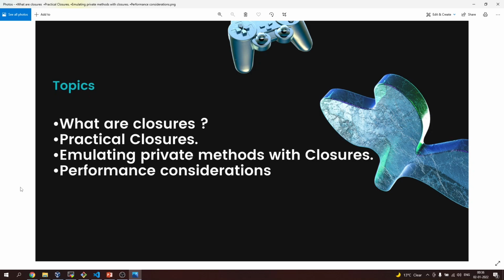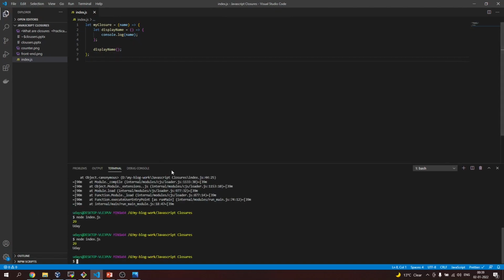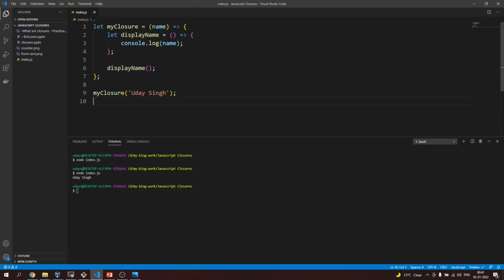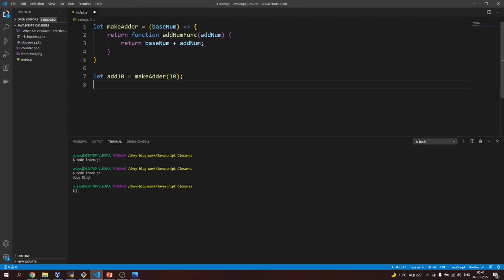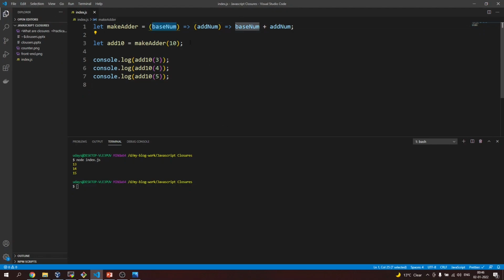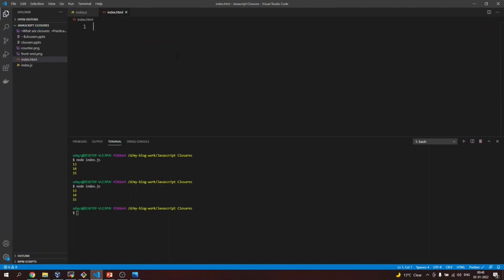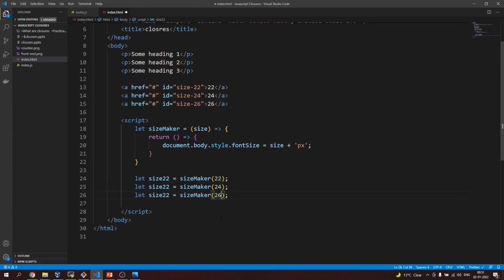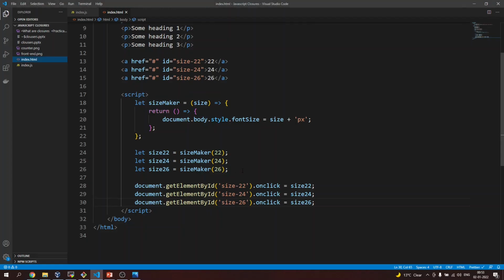Javascript Closures in depth | Part 1 | Practical usage of closures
In this video, we will discuss Closures in Javascript and their usage.
Practical closures
Emulating private methods with closures
Performance considerations
Creating private methods using Closures in Javascript